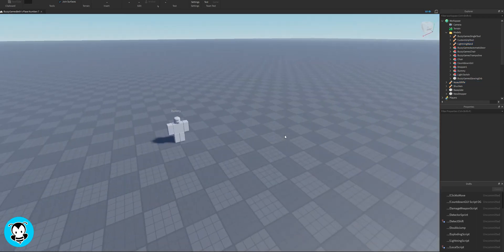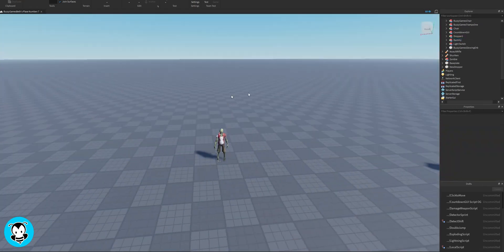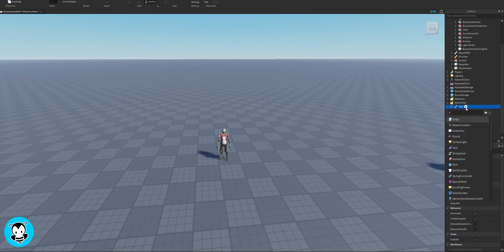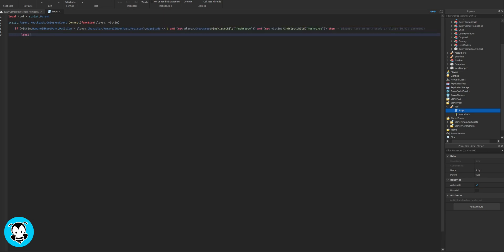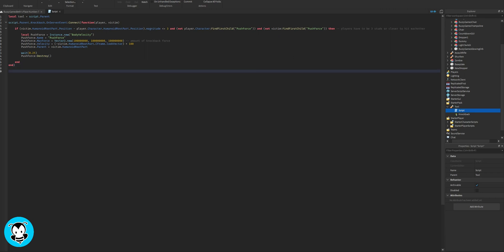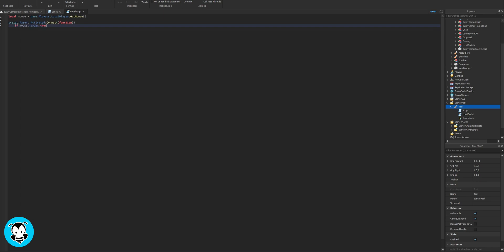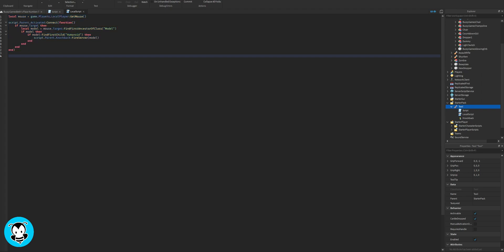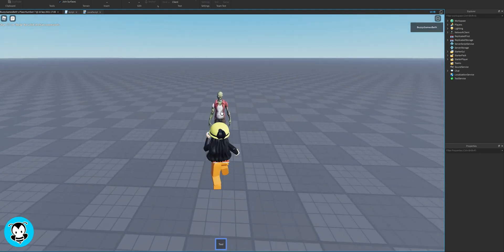How to Make a Knockback Tool (Mouse Click) on Roblox Studio